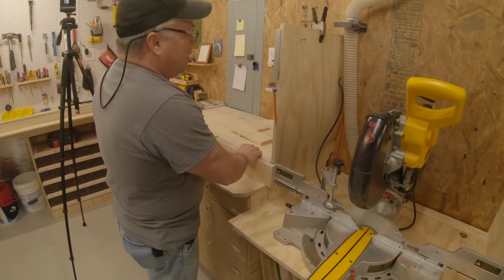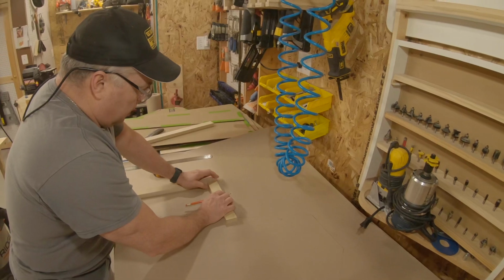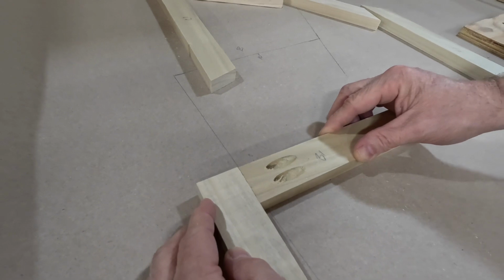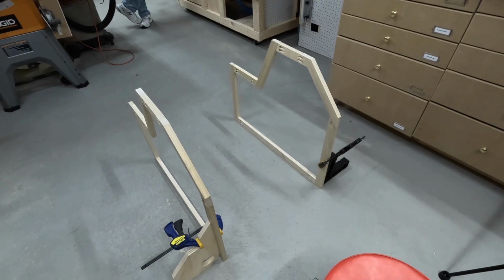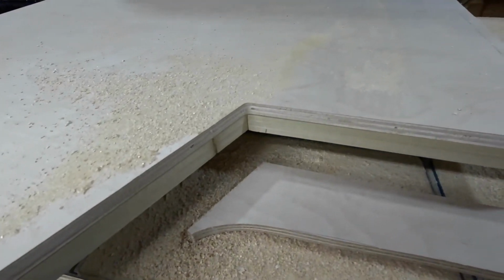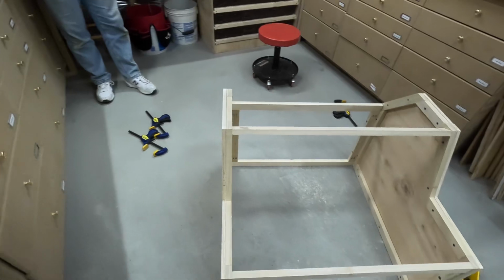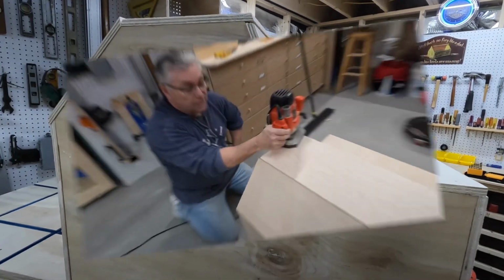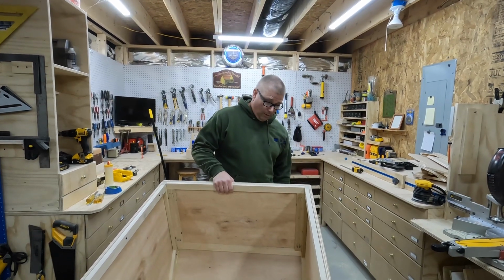Custom console build for the 67’ Boston Whaler 17ft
How the console was built for the Whaler refit project!